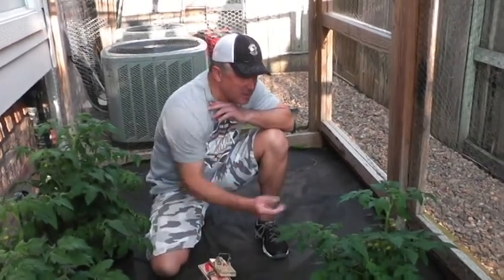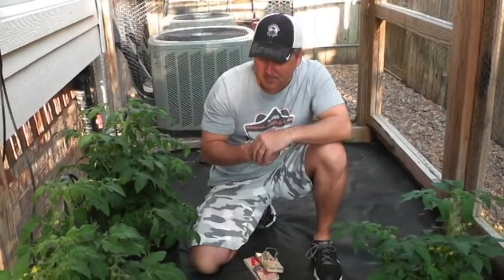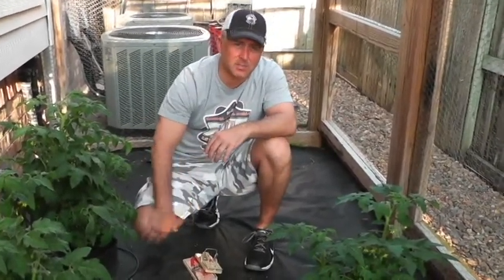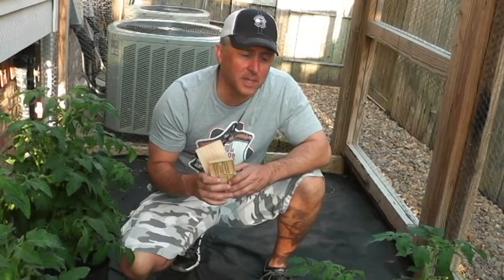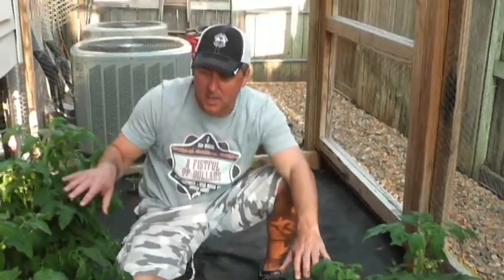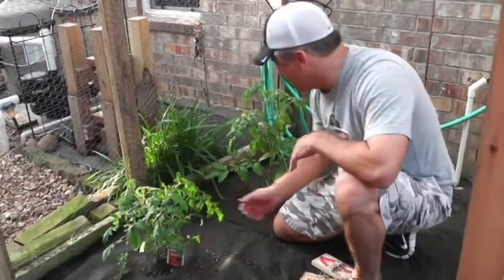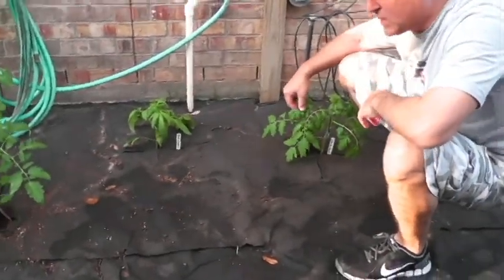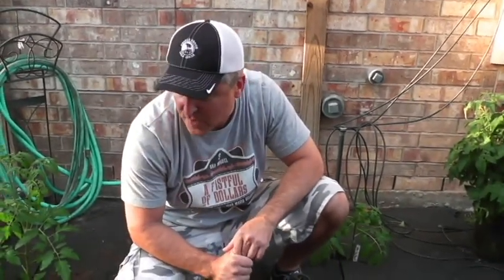Tomato Plant Update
It is March 22 and my tomatoes are starting to come in.  I started most of these plants from seeds over the winter and expect fresh tomatoes around the corner.  In this episode I share my side fenced in garden to protect from birds and mice.  I also share a few tips of the nutrients I use to have the excellent early results I have with the many variety of tomato plants.  Fresh tomatoes soon!